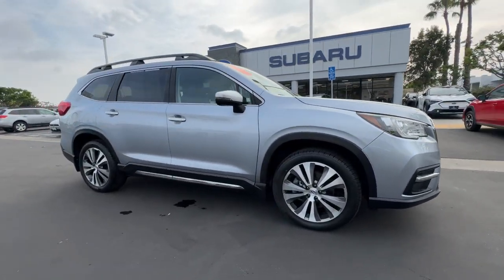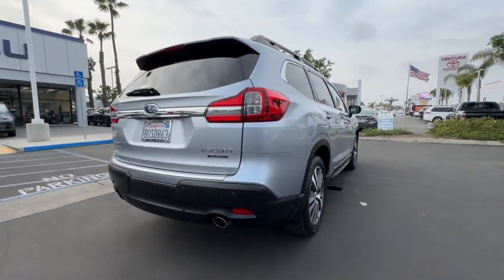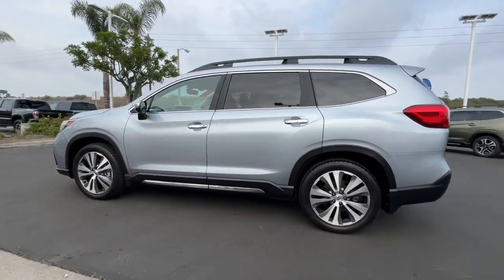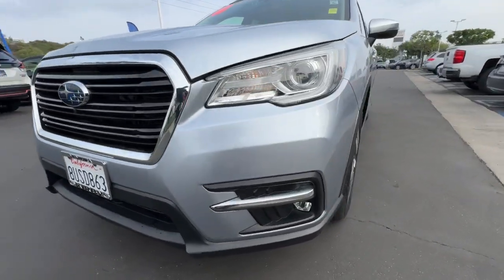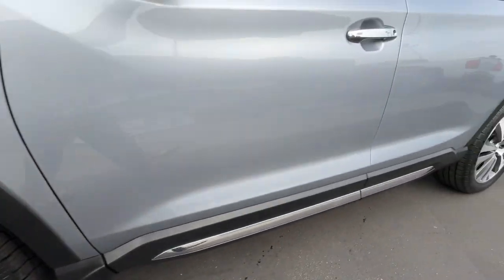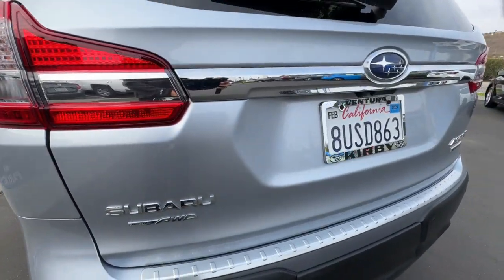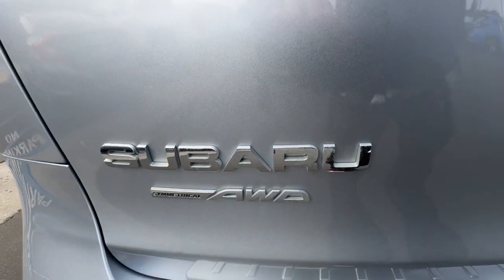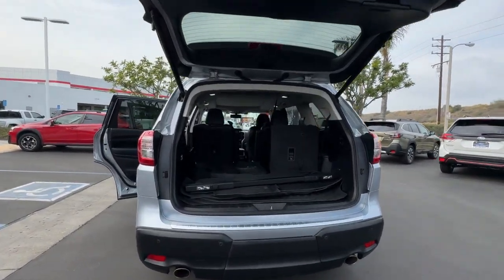2021 Subaru Ascent Ventura, Camarillo, Santa Barbara, Oxnard, Thousand Oaks 240667SA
Ice Silver Metallic Used 2021 Subaru Ascent Touring available in 6404 Auto Center Drive, Ventura, California at Kirby Subaru of Ventura. Servicing the Ventura, Camarillo, Santa Barbara, Oxnard, Thousand Oaks, area.

CERTIFIED PREOWNED PROGRAM. Certified. Low Miles! Non Smoker! Passed Dealer Inspection Just Detailed Recent Oil Change well equipped with Ascent Touring well equipped with AWD well equipped with Navigation System well equipped with 14 Speakers well equipped with 3rd row seats: bench well equipped with 4-Wheel Disc Brakes well equipped with ABS brakes well equipped with Air Conditioning well equipped with Alloy wheels well equipped with AM/FM radio: SiriusXM well equipped with Auto High-beam Headlights well equipped with Auto-dimming Rear-View mirror well equipped with Automatic temperature control well equipped with Axle Ratio: 4.44 well equipped with Brake assist well equipped with Bumpers: body-color well equipped with CD player well equipped with Compass well equipped with Delay-off headlights well equipped with Driver door bin well equipped with Driver vanity mirror well equipped with Dual front impact airbags well equipped with Dual front side impact airbags well equipped with Electronic Stability Control well equipped with Emergency communication system: STARLINK Safety and Security (Subscription Required) well equipped with Exterior Parking Camera Rear well equipped with Four wheel independent suspension well equipped with Front anti-roll bar well equipped with Front Bucket Seats well equipped with Front Center Armrest well equipped with Front dual zone A/C well equipped with Front fog lights well equipped with Front reading lights well equipped with Fully automatic headlights well equipped with Garage door transmitter: HomeLink well equipped with harman/kardon Speakers well equipped with Heated & Ventilated Front Bucket Seats well equipped with Heated door mirrors well equipped with Heated front seats well equipped with Heated rear seats well equipped with Heated steering wheel well equipped with Illuminated entry well equipped with Knee airbag well equipped with Low tire pressure warning well equipped with Memory seat well equipped with Occupant sensing airbag well equipped with Outside temperature display well equipped with Overhead airbag well equipped with Overhead console well equipped with Panic alarm well equipped with Passenger door bin well equipped with Passenger vanity mirror well equipped with Perforated Leather-Trimmed Upholstery well equipped with Power door mirrors well equipped with Power driver seat well equipped with Power Liftgate well equipped with Power moonroof well equipped with Power passenger seat well equipped with Power steering well equipped with Power windows well equipped with Radio data system well equipped with Radio: Subaru STARLINK 8.0 Multimedia Nav System well equipped with Rain sensing wipers well equipped with Rear air conditioning well equipped with Rear anti-roll bar well equipped with Rear reading lights well equipped with Rear window defroster well equipped with Rear window wiper well equipped with Reclining 3rd row seat well equipped with Remote keyless entry well equipped with Roof rack: rails only well equipped with Security system well equipped with Speed control well equipped with Split folding rear seat well equipped with Spoiler well equipped with STARLINK/Apple CarPlay/Android Auto well equipped with Steering wheel mounted audio controls well equipped with Tachometer well equipped with Telescoping steering wheel well equipped with Tilt steering wheel well equipped with Traction control well equipped with Trip computer well equipped with Turn signal indicator mirrors well equipped with Variably intermittent wipers well equipped with Ventilated front seats well equipped with Wheels: 20 x 7.5 J Dk Gray Alloy w/Machine Finish Ascent Touring AWD Navigation System. Ice Silver Metallic AWD 2.4L 4-Cylinder DOHC 16V 2021 Subaru Ascent Touring 20/26 City/Highway MPGbrbrSubaru Certified Pre-Owned Details:brbr  * Powertrain Limited Warranty: 84 Month/100000 Mile (whichever come
Navigation System|14 Speakers|AM/FM radio: SiriusXM|CD player|harman/kardon Speakers|Radio data system|Radio: Subaru STARLINK 8.0 Multimedia Nav System|Air Conditioning|Automatic temperature control|Front dual zone A/C|Rear air conditioning|Rear window defroster|Memory seat|Power driver seat|Power steering|Power windows|Remote keyless entry|Steering wheel mounted audio controls|Four wheel